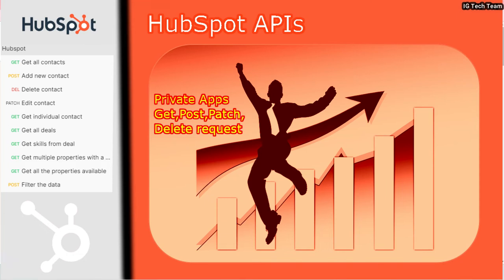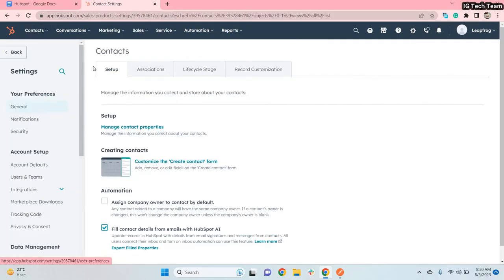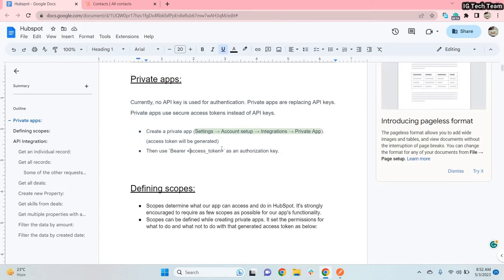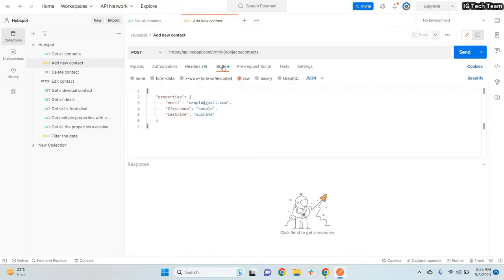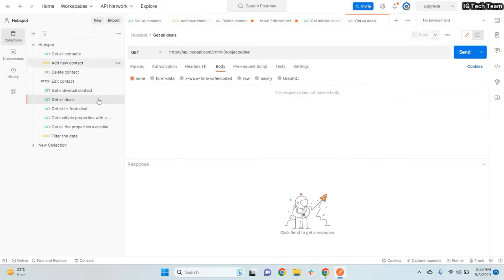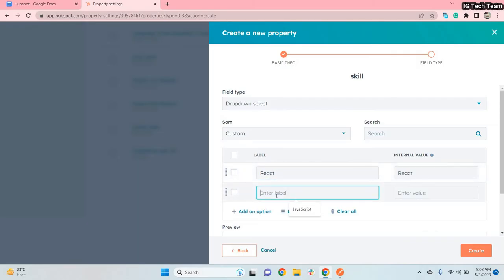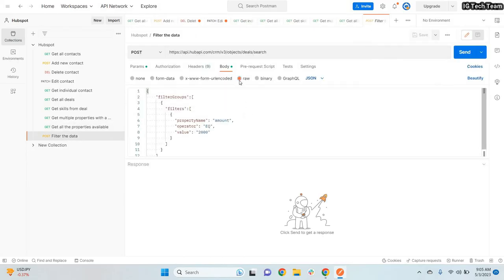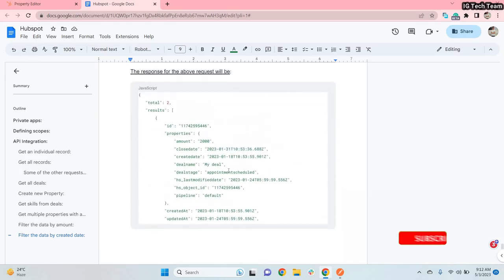HubSpot: API Integration | Private Apps | Get, Post, Patch, Delete | HubSpot Complete Documentation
HubSpot is a CRM platform with all the software, integrations, and resources you need to connect marketing, sales, content management, and customer service. Each product in the platform is powerful on its own, but the real magic happens when you use them together.